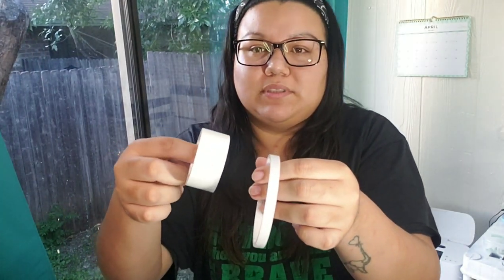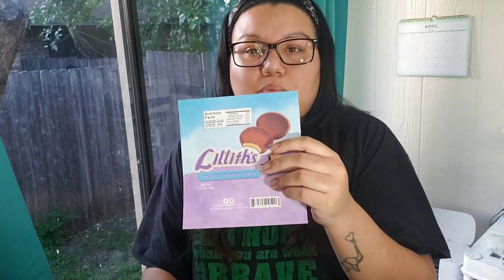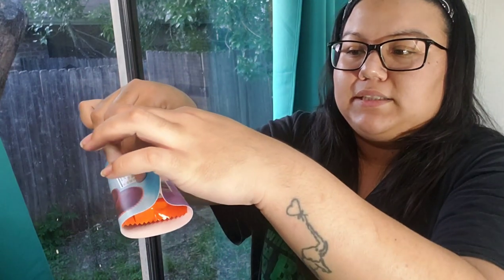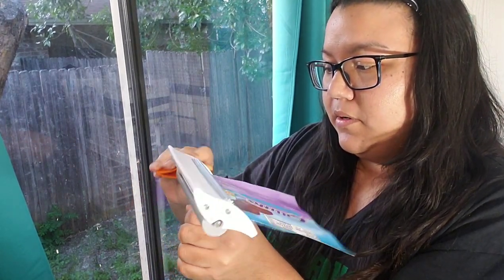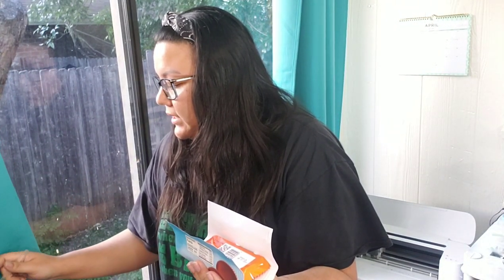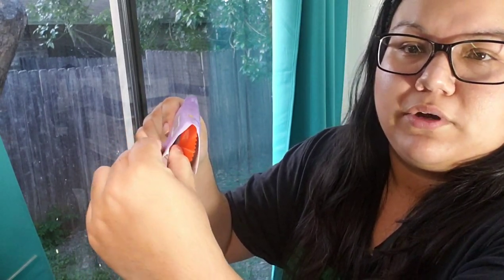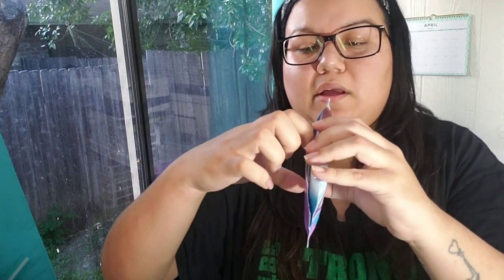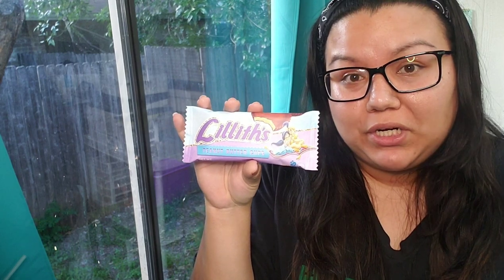How to assemble a custom Reese's Candy Wrapper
Welcome back!
I'll be showing you how to assemble your custom Reese's Peanut Butter Cups candy wrapper using my template. These treat wrappers would be great as party favors, custom gifts, or holiday treats!

***UPDATE- Templates are now only available by paid membership. Unfortunately my templates were being constantly being sold by others, so this membership I an attempt to curb that behavior. Use the link below to read the details.***

Supplies Needed:
-Your printed design.
-Adhesive
-Scissors/Paper Trimmer (to cut out the design)
-Pinking Shears (Optional)
-Paper Crimper  (Optional)